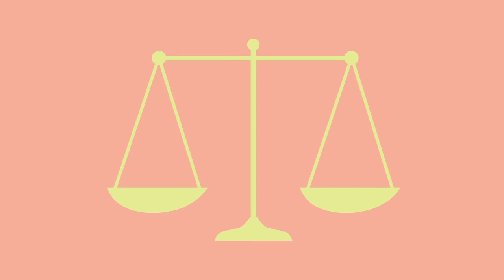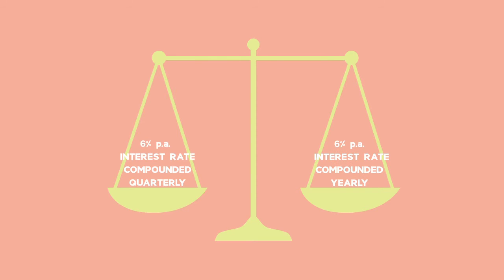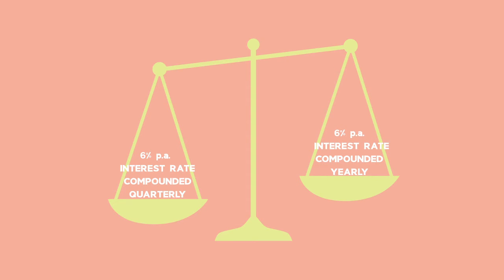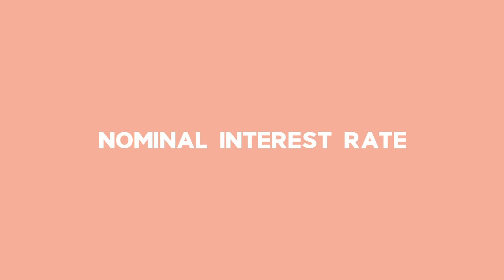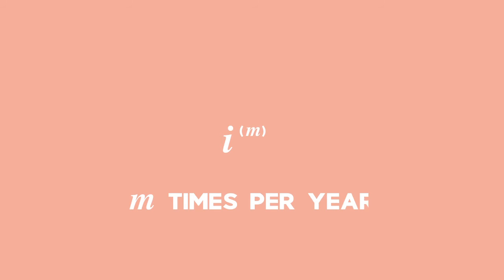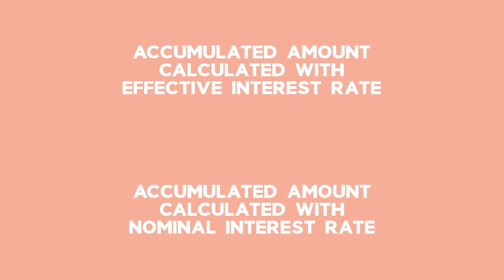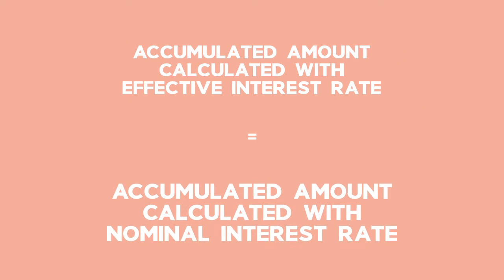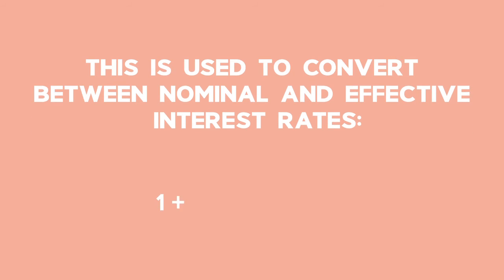Back2Basics: Nominal and Effective Interest Rates: Introduction